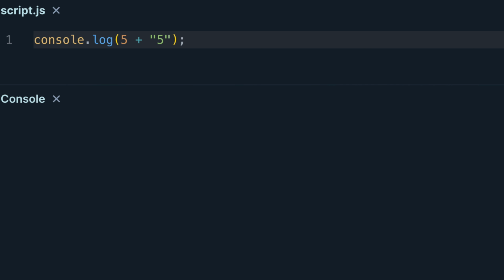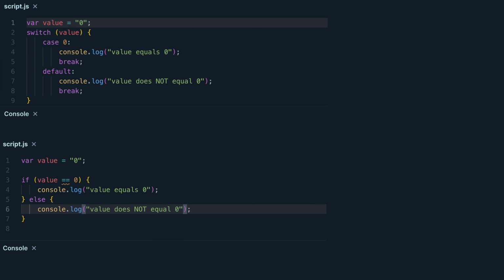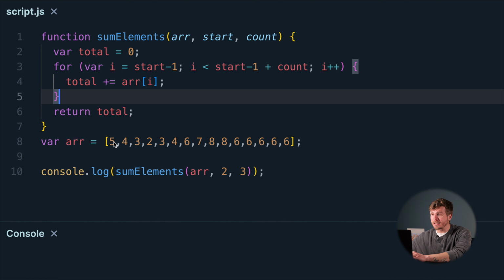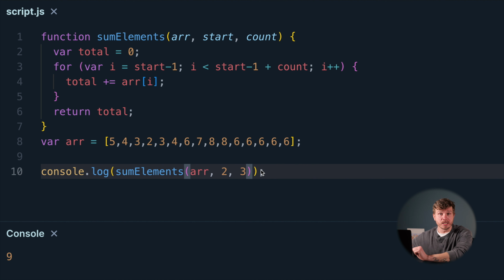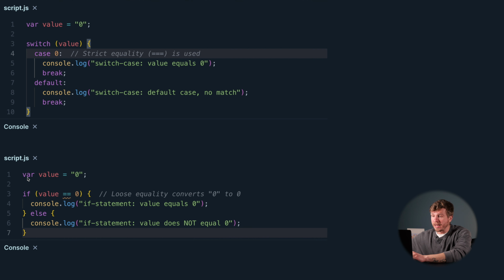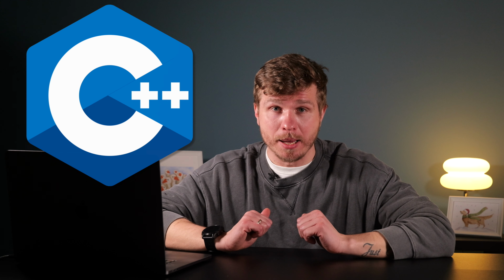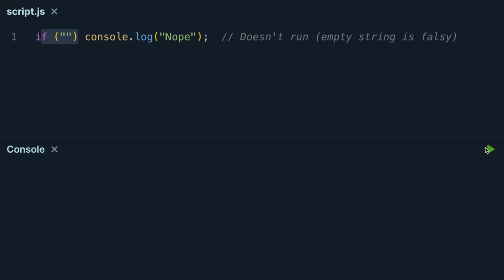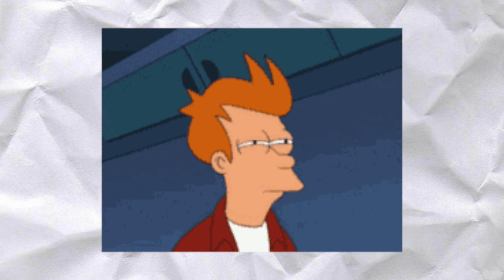5 + "5" = 55?! JavaScript's Weirdest Bugs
5 + "5" = 55?!
Only in JavaScript...

In this video, I break down why JavaScript can behave so weirdly with type conversions, operator overloading, and hidden bugs — and why it drives so many developers crazy.

If you've ever wondered why JavaScript is both loved and hated, you're in the right place.

➡️ Watch till the end to discover the strangest bugs and how to avoid them!